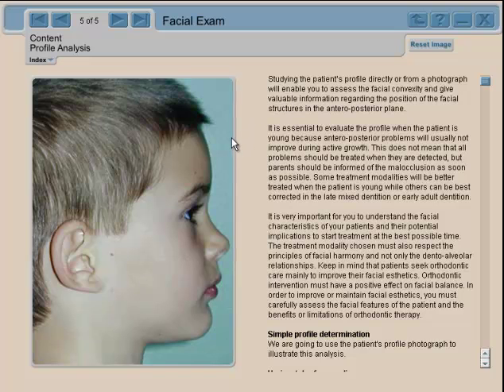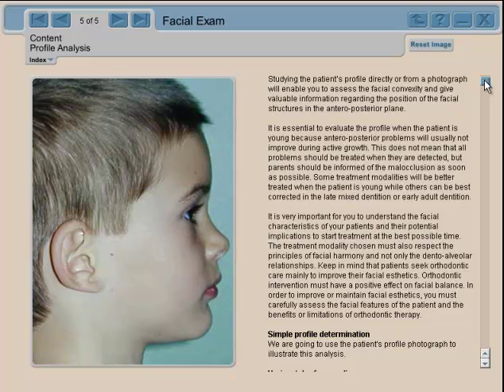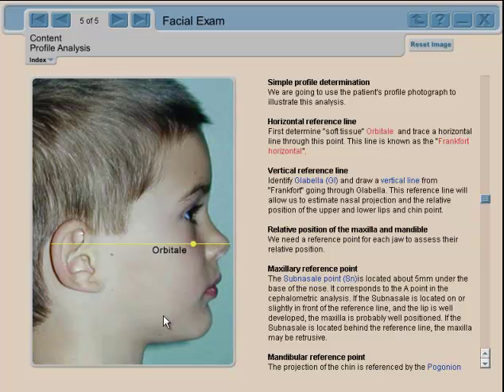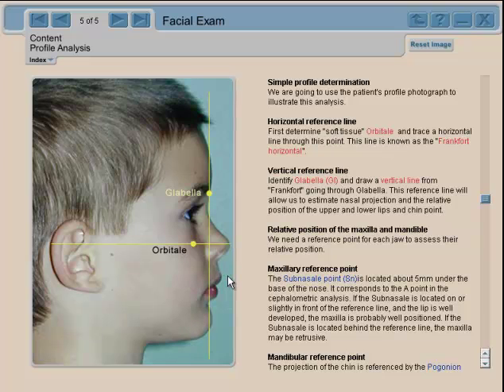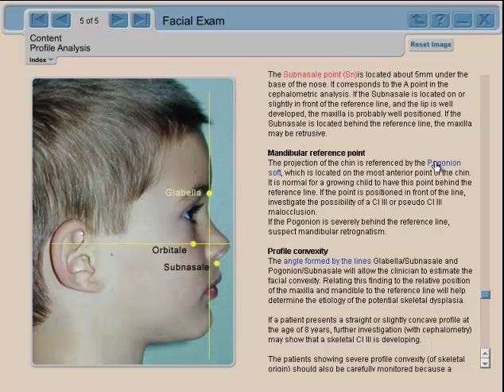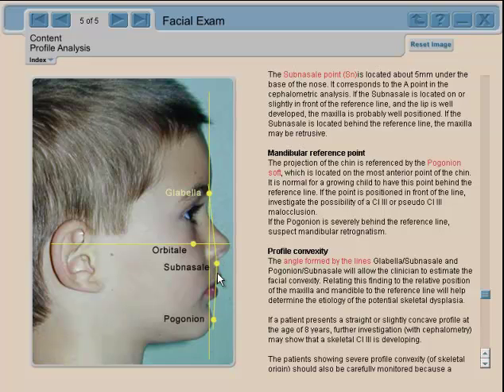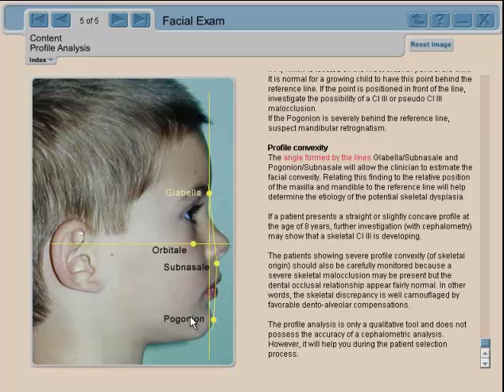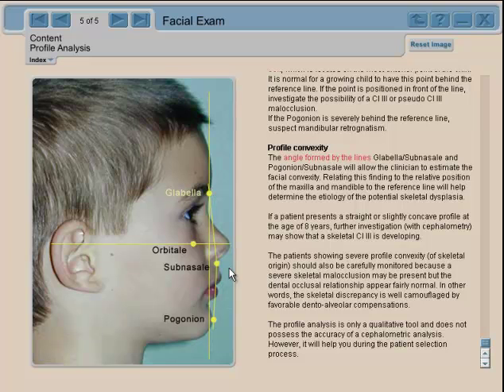The importance of the facial profile analysis before the orthodontist places your braces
A simple way to determine the facial profile.Once determined, we can better judge of the The severity of the convexity or the concavity  of the patient's profile is an important factor in orthodontic diagnosis.
The profile analysis gives a good indication of how  the upper and lower jaws are related to each other and to the rest of the face.